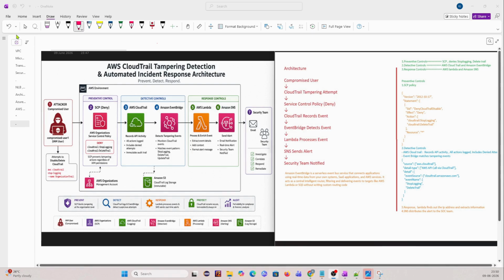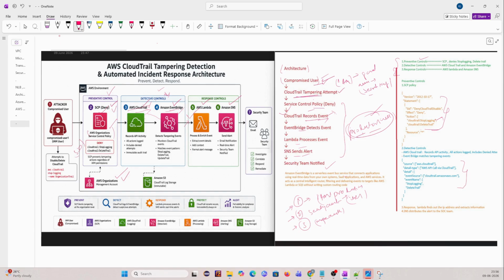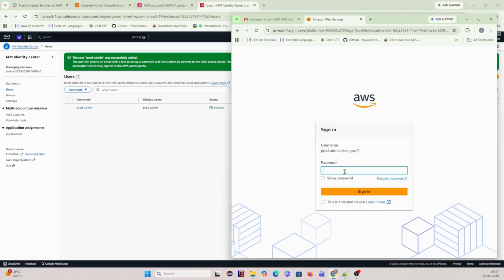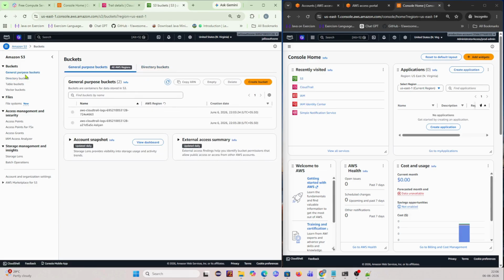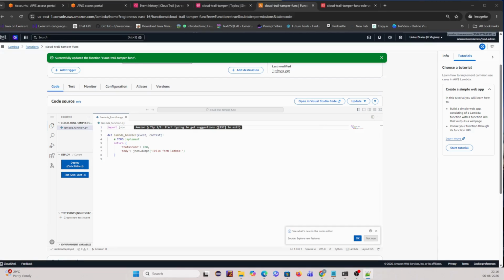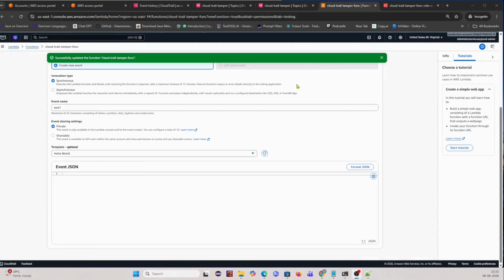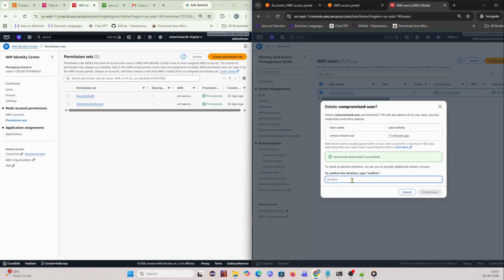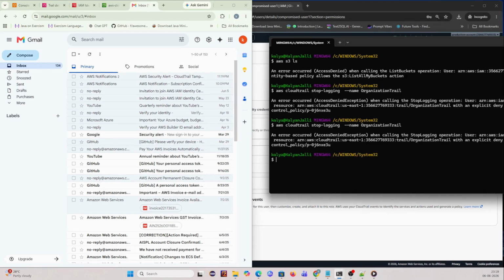AWS Cloud Trail Project : Cloud Trail Tampering & Automated Incident Response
AWS Cloud Trail Project: CloudTrail Tampering Detection & Automated Incident Response

## Overview
This project demonstrates how to detect and respond to CloudTrail tampering attempts in a multi-account AWS environment.
The solution combines preventive controls (Service Control Policies) with detective controls (CloudTrail, Event Bridge, Lambda, and SNS) to identify malicious attempts to disable or delete CloudTrail logging.

## Learning Outcomes

After completing this project you will understand:

* AWS Organizations
* Service Control Policies
* CloudTrail internals
* EventBridge event patterns
* Lambda security automation
* SNS alerting
* Detection engineering concepts
* Cloud security monitoring
* Incident response automation